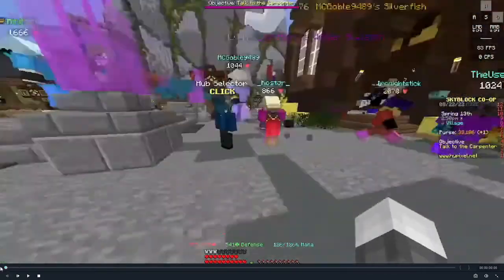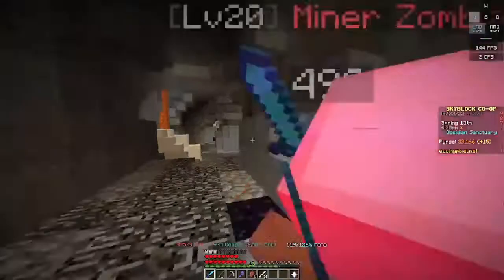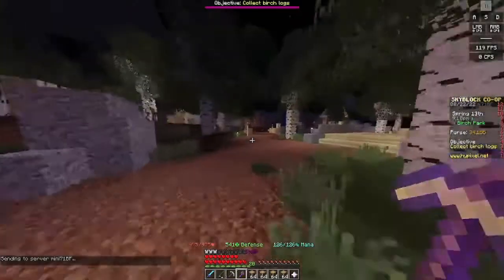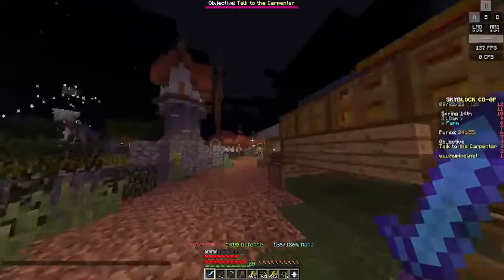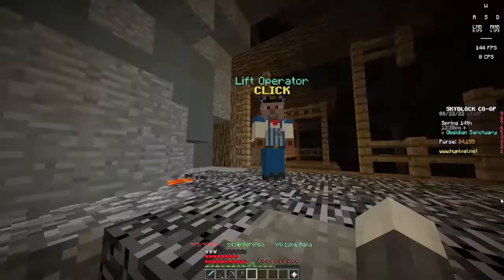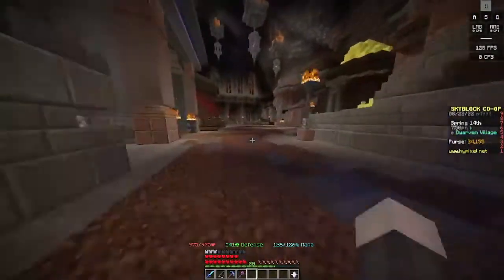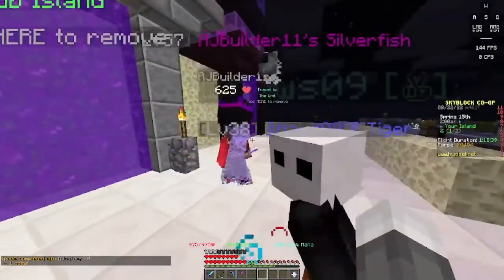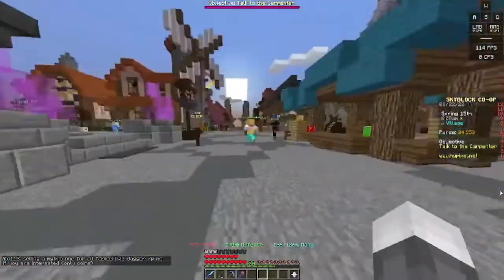How To Get Easy XP (Hypixel SkyBlock)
Do you Guys want for videos like this or do i stick with clips??? Sub yes like No
Discord it the About section